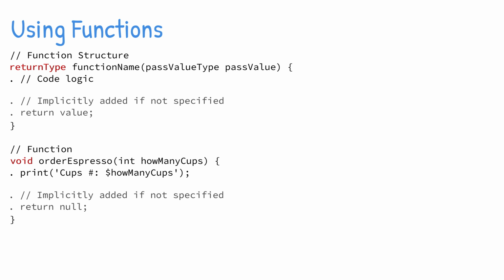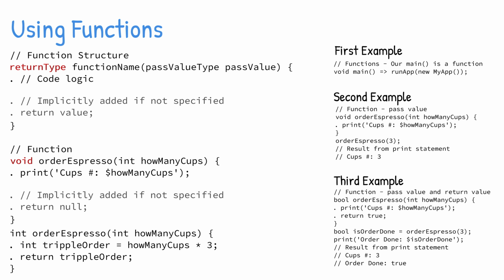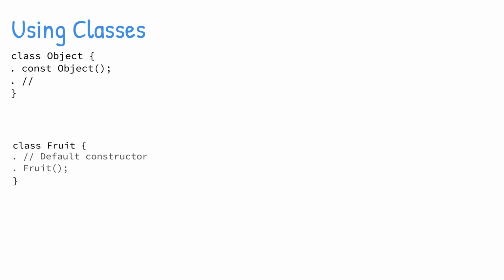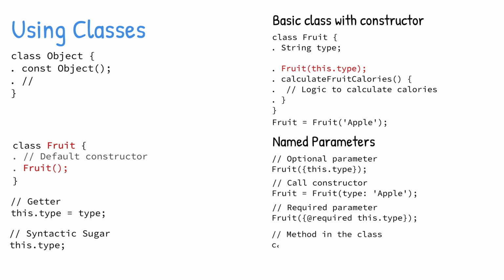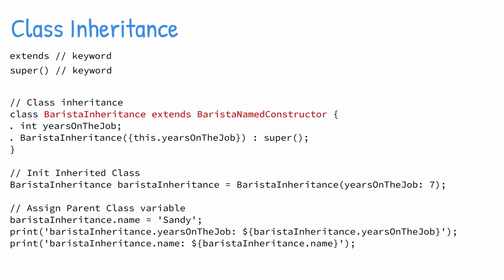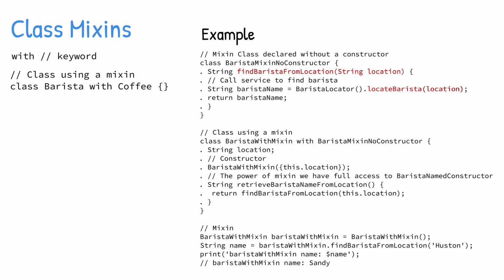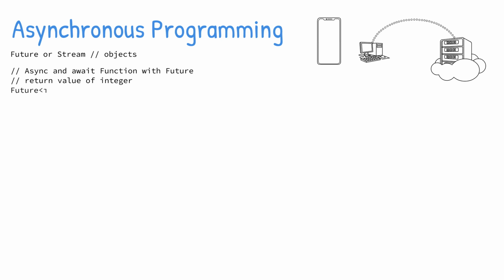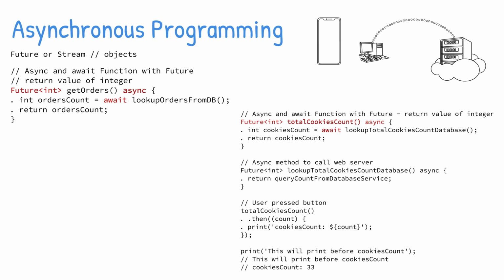Beginning Flutter - Dart Basics - Part 3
This video is an introduction to:
- Using Functions
- Import Packages
- Using Classes
- Implementing Asynchronous Programming

Beginning Flutter Book:

0:00 Introduction
0:03 Beginning Flutter A Hands On Guide to App Development
0:09 INTRODUCTION - What is covered Functions
0:29 Using Functions
2:44 Import Packages import 'argument'
3:29 Using Classes class Object
5:19 Class Inheritance
6:24 Class Mixins
7:53 Asynchronous Programming